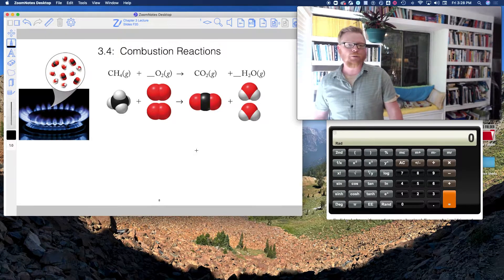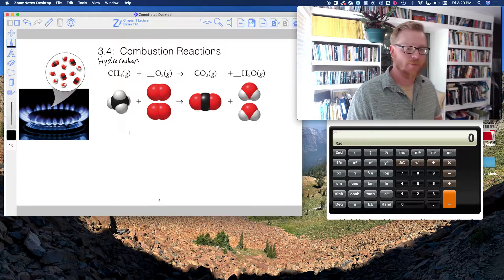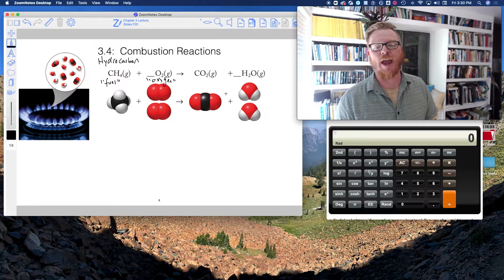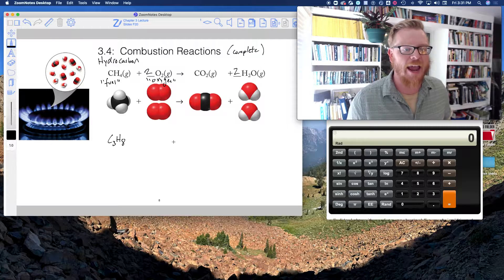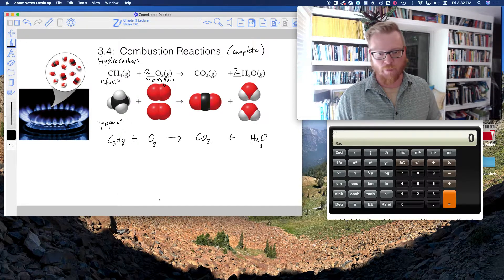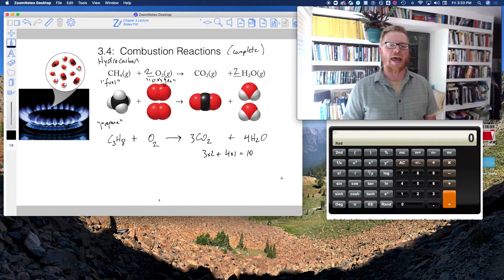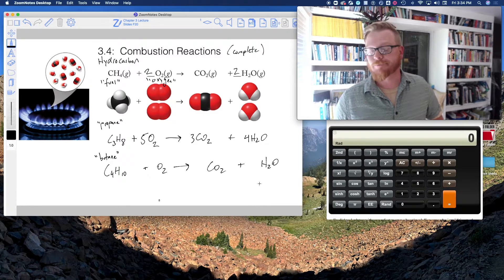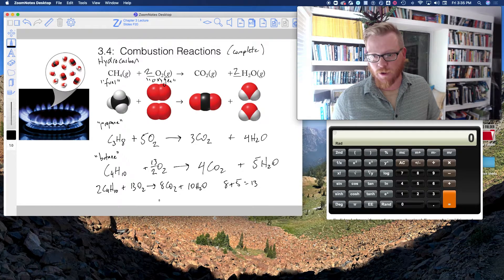CHEM 109 F21 Lecture 3.4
Learning Goal 3.4:  Be able to come up with a balanced combustion reaction given any hydrocarbon (i.e. CxHy)